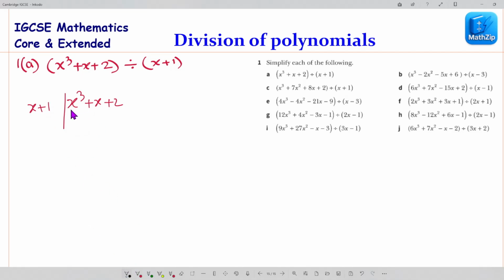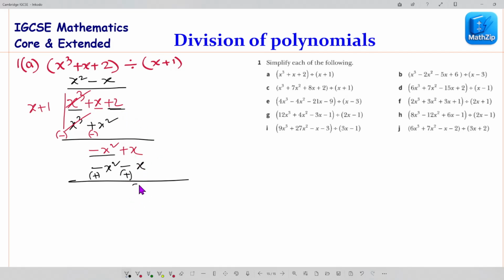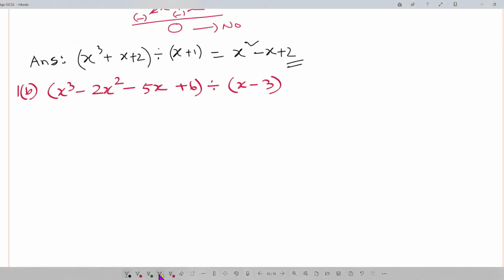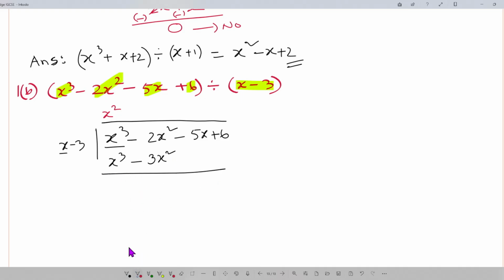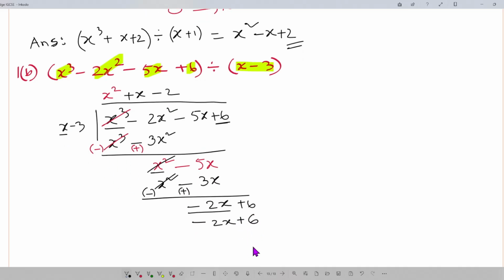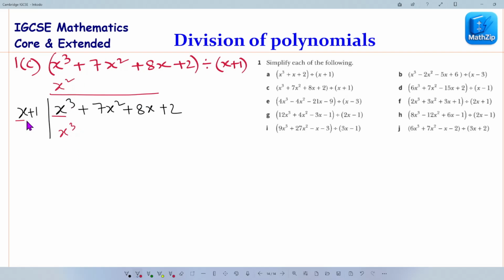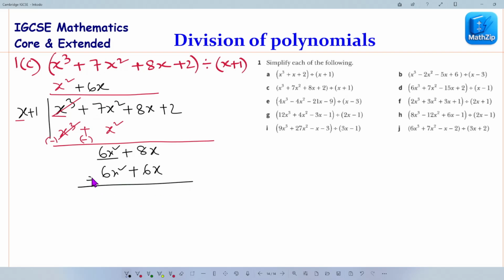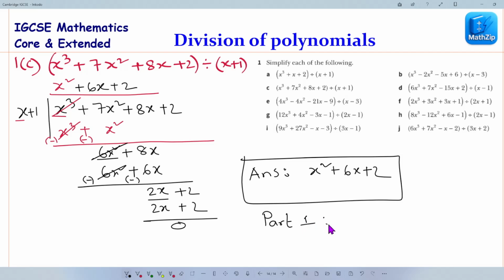Polynomial Division | IGCSE & O Level Additional Mathematics | Exercise 4.2 (a–c)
earn how to solve polynomial division step by step with clear explanations.
This lesson is based on Cambridge IGCSE® and O Level Additional Mathematics Practice Book (2nd Edition) by Muriel James.
We cover Exercise 4.2 (a–c): Division of Polynomials with full worked solutions.

Simplifying cubic & quadratic expressions

Step-by-step worked answers for IGCSE Add Maths

📌 Perfect for: IGCSE | O Level | Additional Mathematics | International exam practice